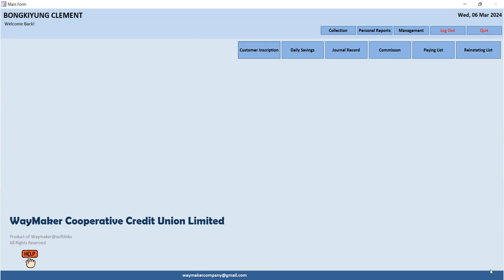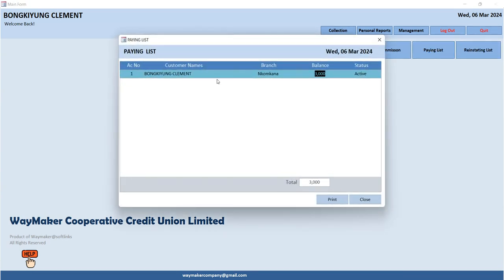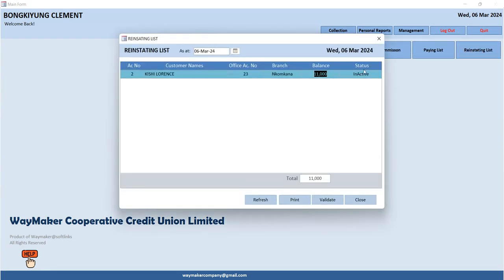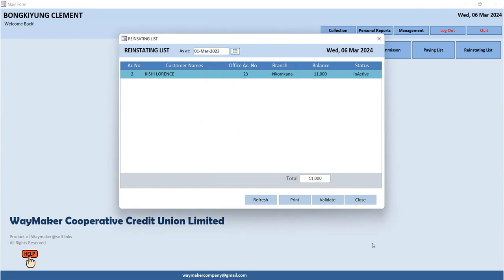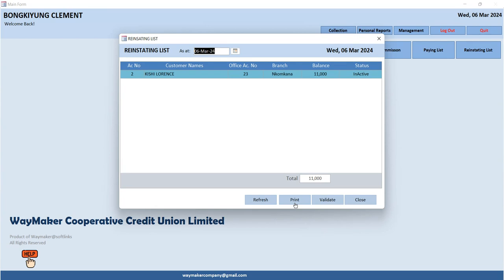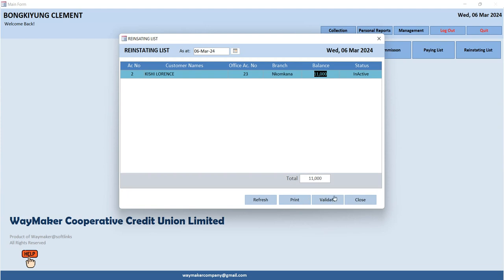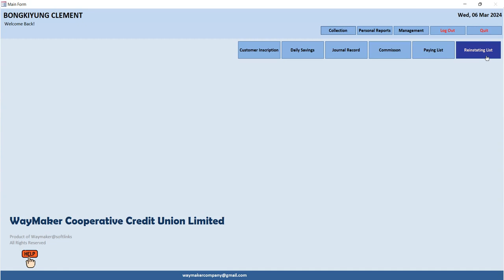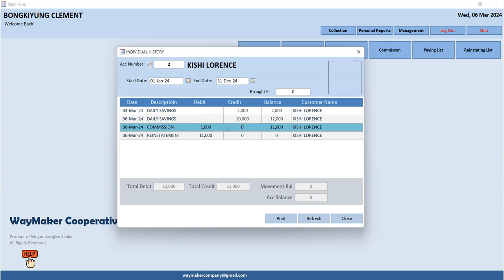Paying List and Reinstating List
Understanding the Concept of Paying List and Reinstating List. Knowing when to use which list and the functionality of each of the Reports.